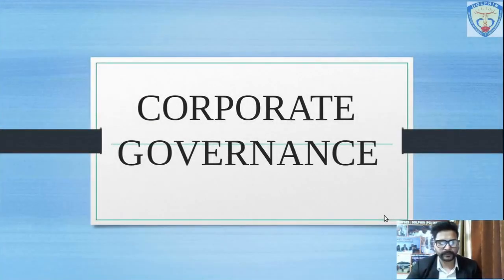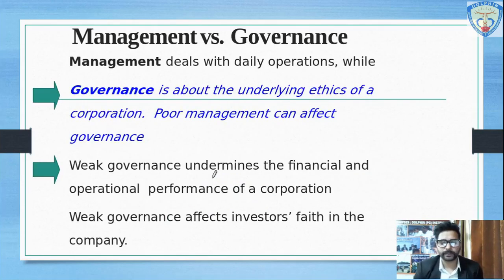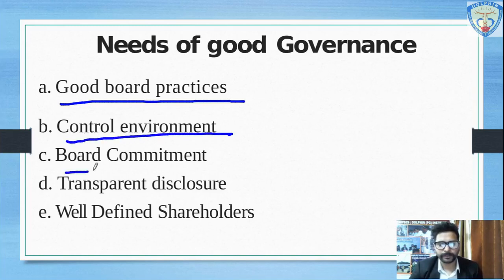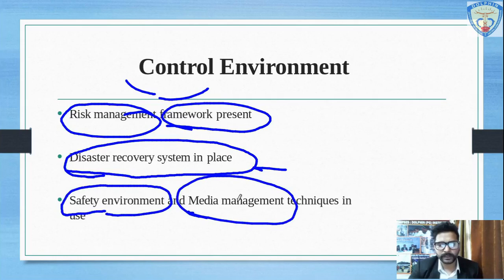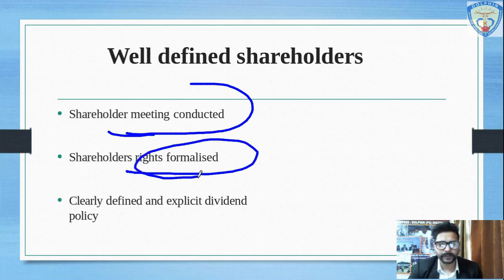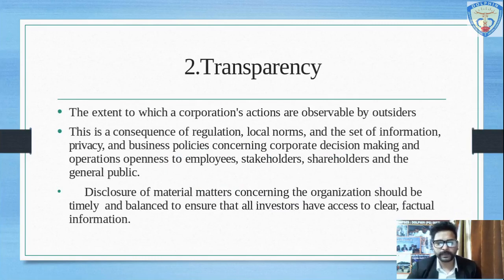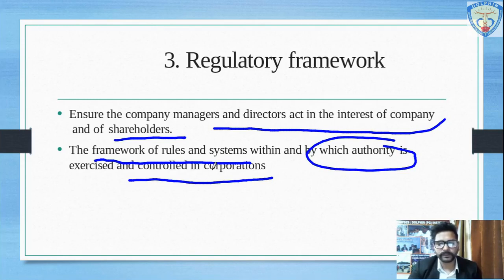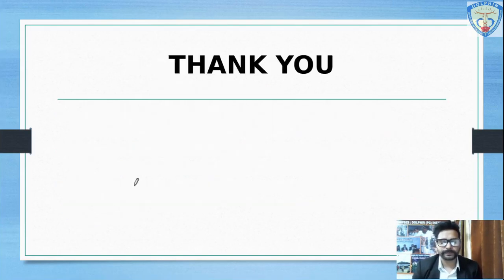Introduction_to_the_corporate_governance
Explains the need of corporate governance and its elements.